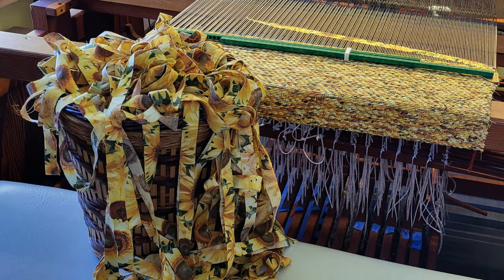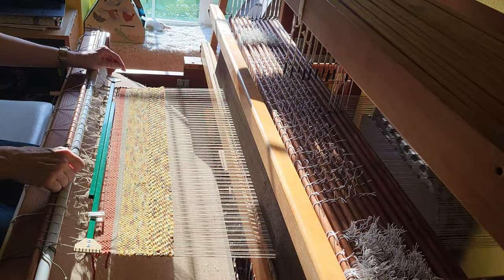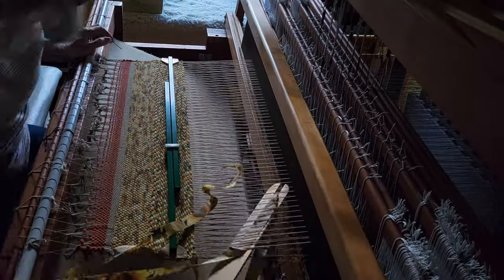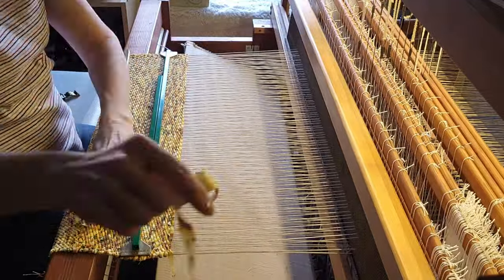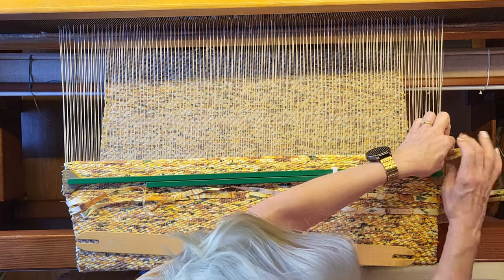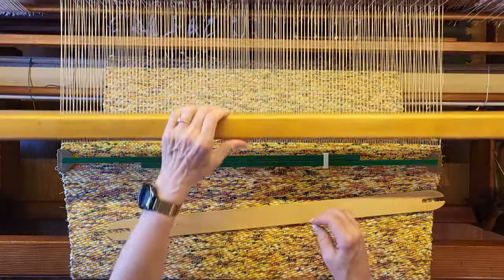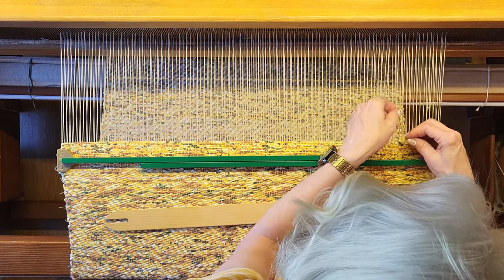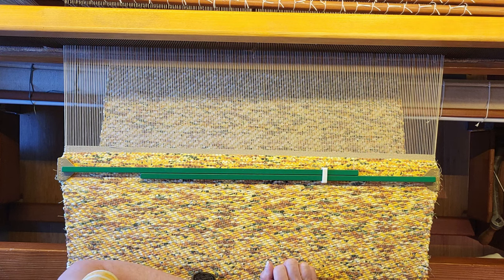Weaving Fields of Sunflowers Rag Rug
In this video I weave my 2nd Rag Rug, which I've named "Field of Sunflowers". This is threaded on 8 shafts in a straight draw and woven in a twill draft.  I used Brockens 12/6 Cotton Rug Warp for the warp and hem headers, 3/8" wide fabric strips for the hem allowance and 3/4" wide fabric strips for the main body of the rug.  The warp was set at 8 end per inch with a weaving width of 27".  The finished rug, after hemming, measures 23 1/2" x 36".